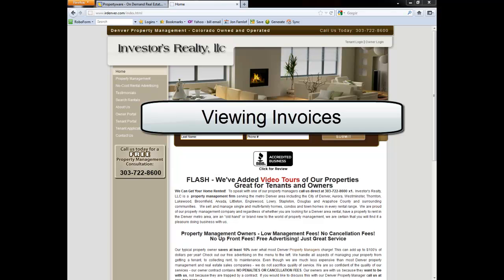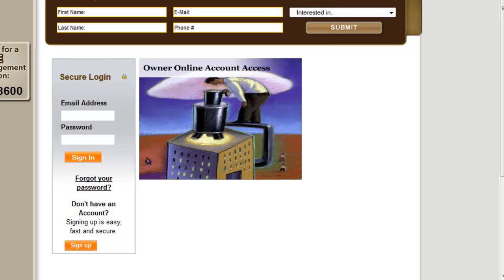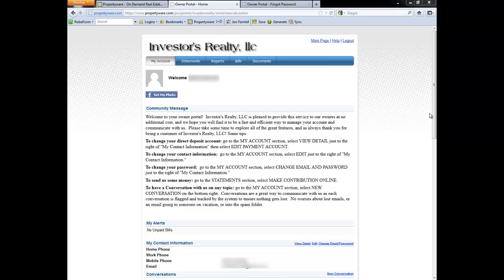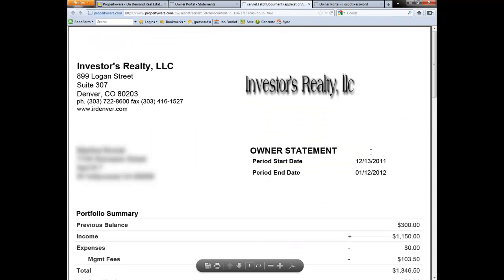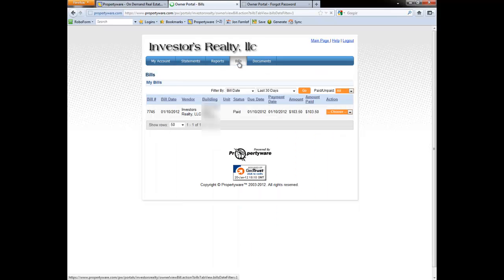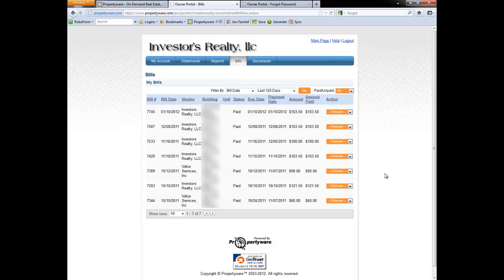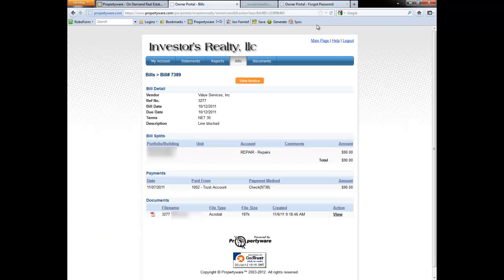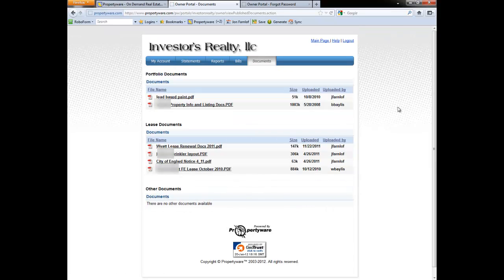Investors Realty Owner Portal Tutorial